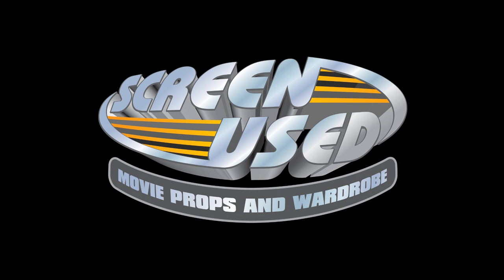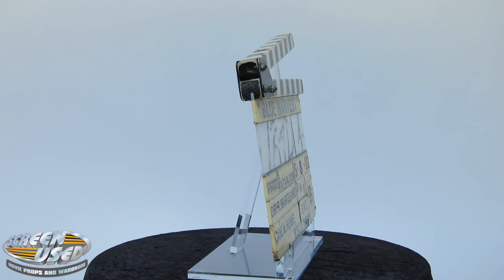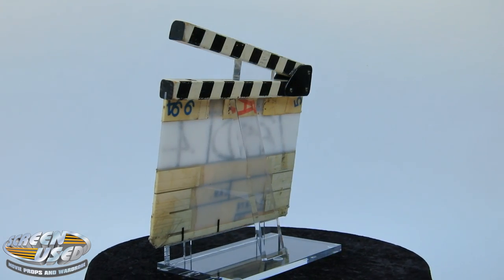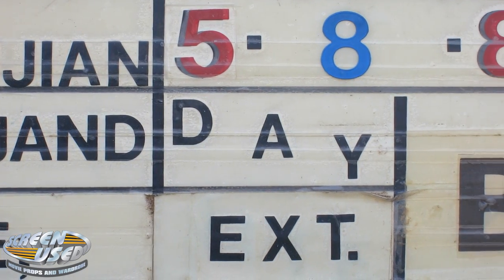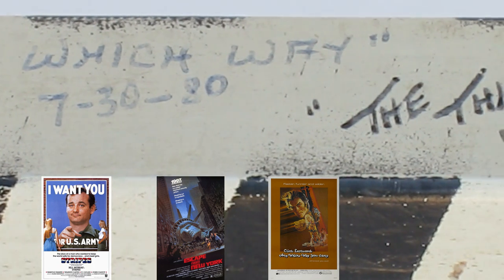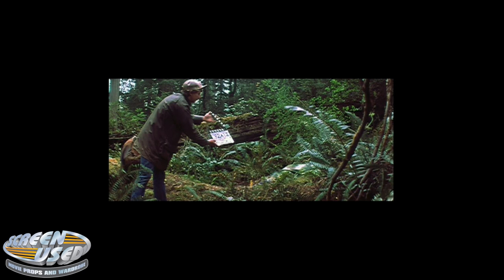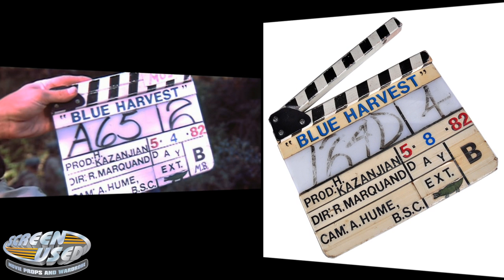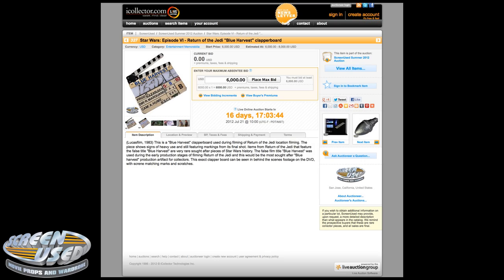Blue Harvest Clapper Board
This is an original production used Return of the Jedi clapper board. It is a featured item in our July 21, 2012 ScreenUsed Online Auction.